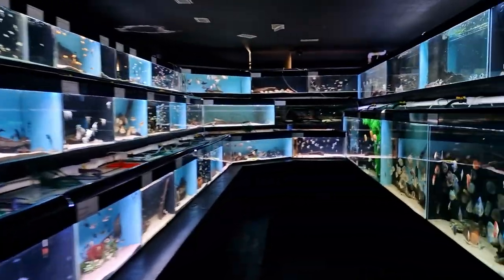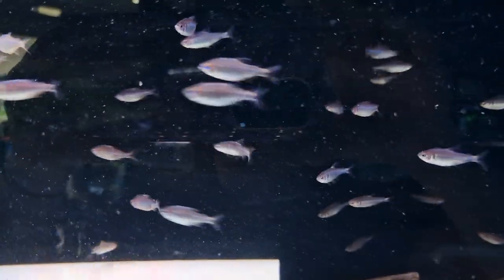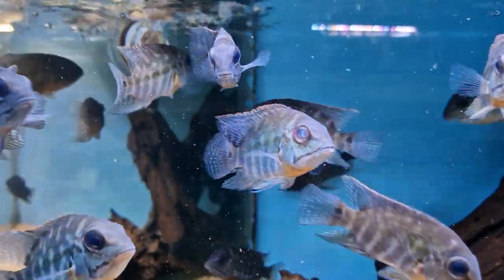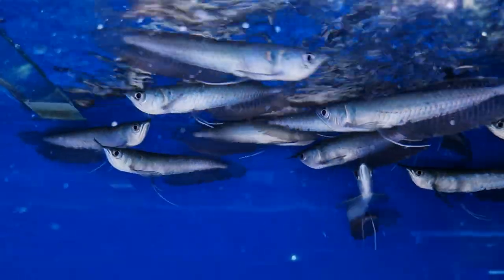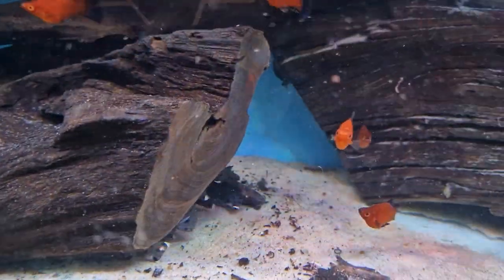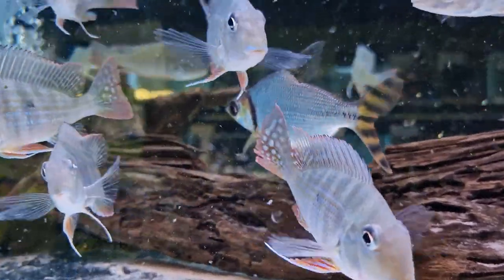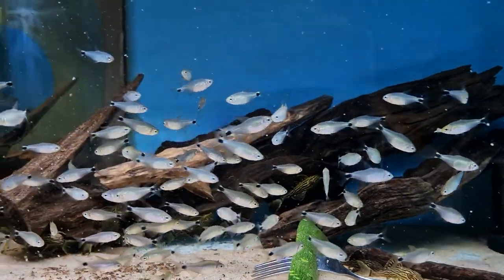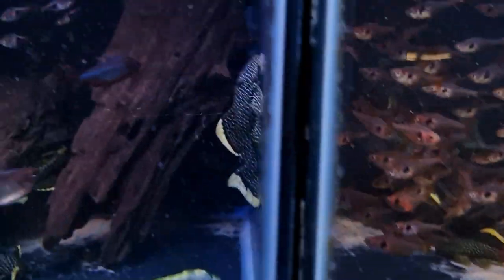New fish at Pier Aquatics August 2022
Here's a video showing you some of our new stock that is now ready for sale. Plenty of nice plecos and cichlids from our recent Brazil and Colombia shipment